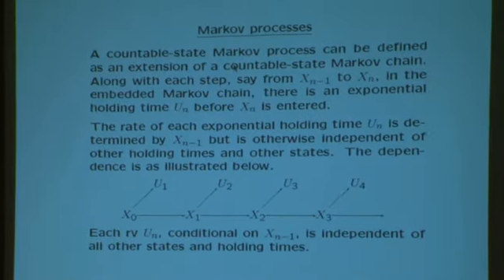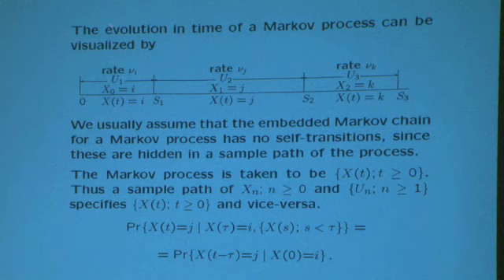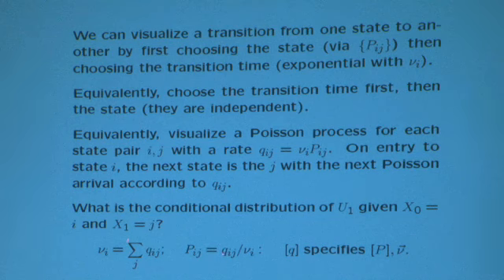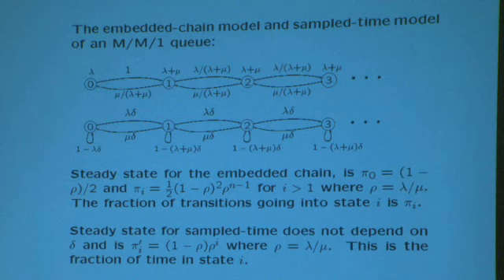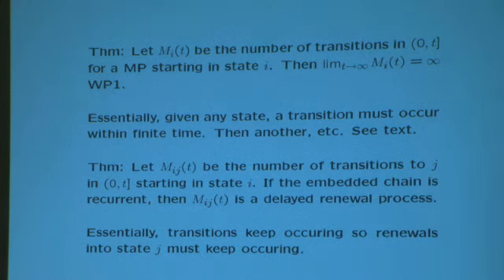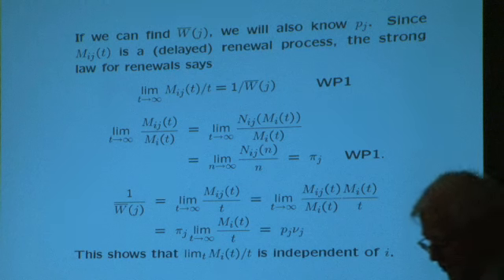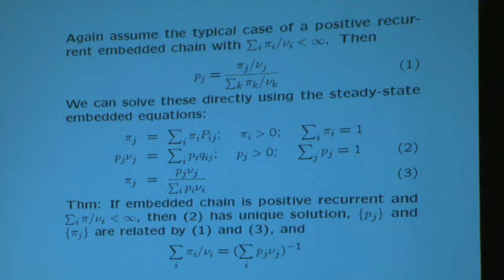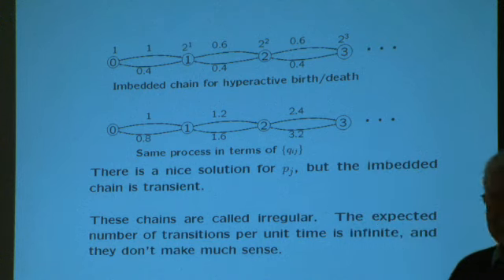19. Countable-state Markov Processes